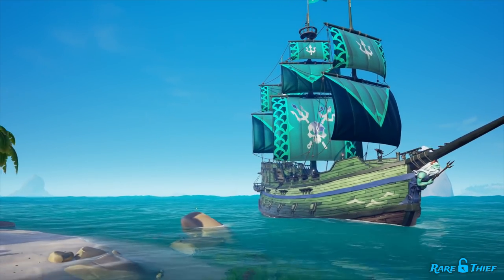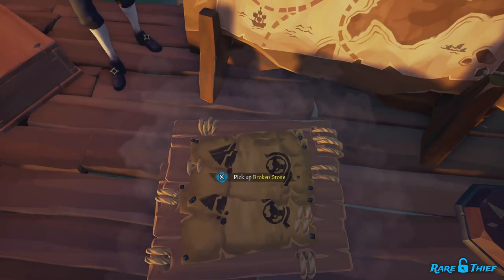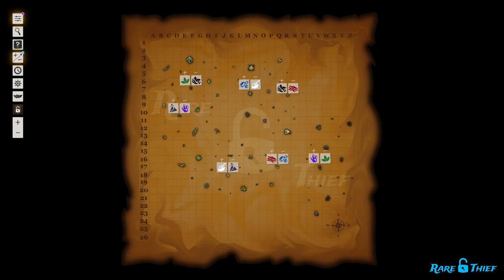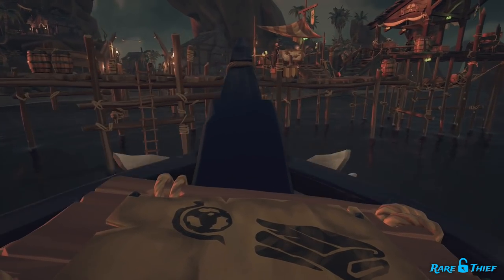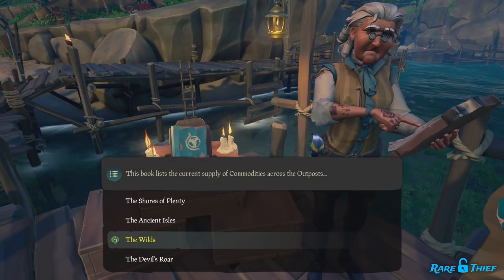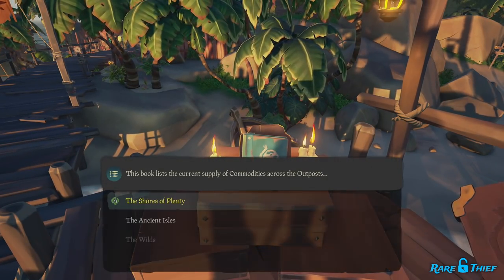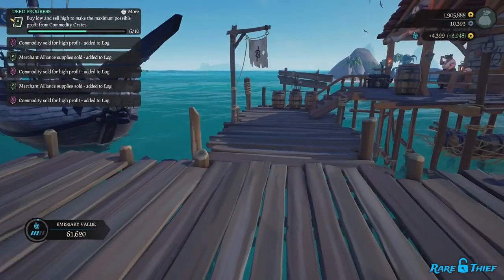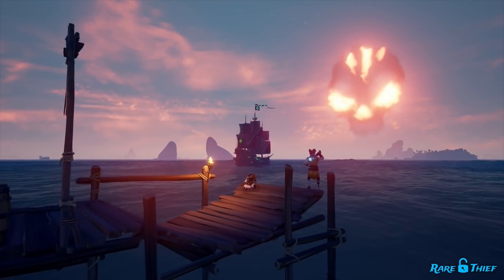Sea of Thieves: Emissary Trade Routes Guide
Season Two has officially arrived, and with it: Trade Routes!

Trade Routes offer a new way for merchants of the sea to gain reputation with the Merchant Alliance Trading Company. Merchant Alliance Emissaries looking to climb the ranks can now purchase and sell commodities between Outposts for a profit.

While Merchant Alliance Emissaries have the most to gain, other Emissaries might want to keep a weather eye on these Trade Routes, too—as Trade Routes could yield a rather profitable steal.

In this video we will explain what exactly Trade Routes are, how to use them, and possible strategies to make the most this brand new feature.